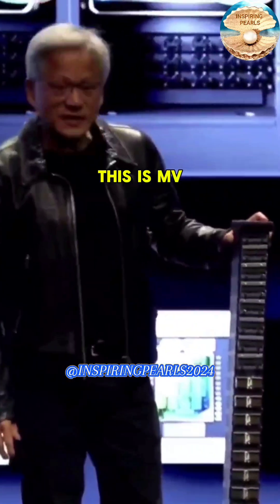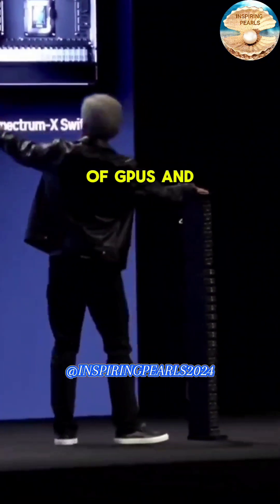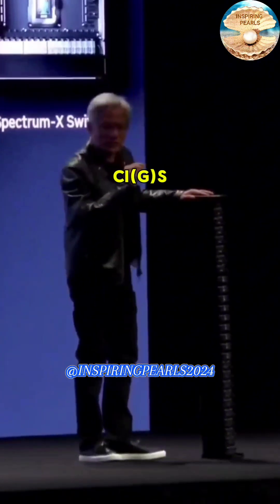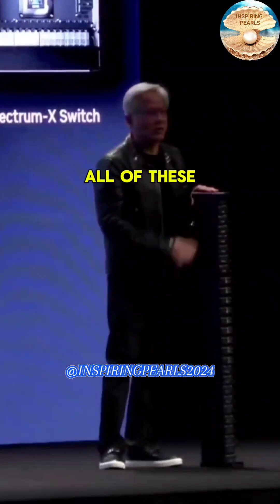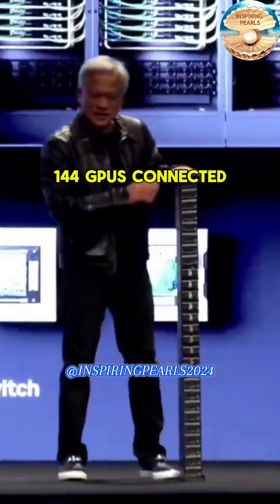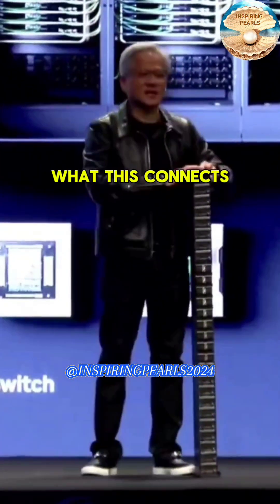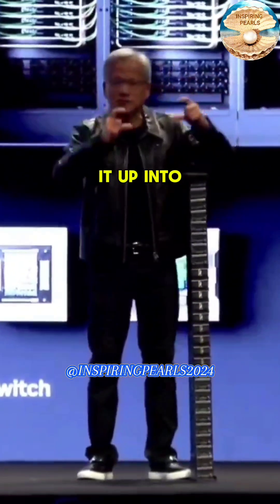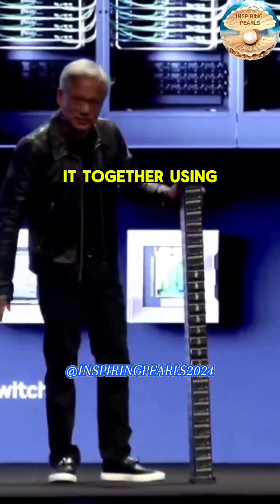Nvidia GPU JOURNEY.Jensen Huang at the Nvidia AI summit#jensenhuang#nvidia#gpu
Nvidia's Jensen Huang and Mukesh Ambani at the Nvidia AI summit 2024 in Mumbai india